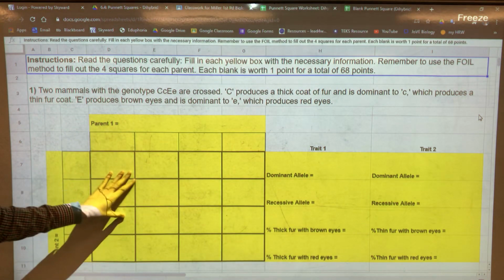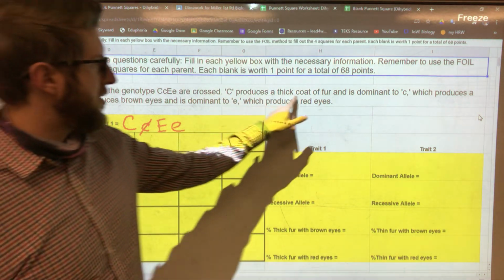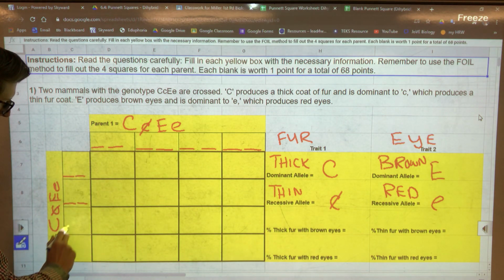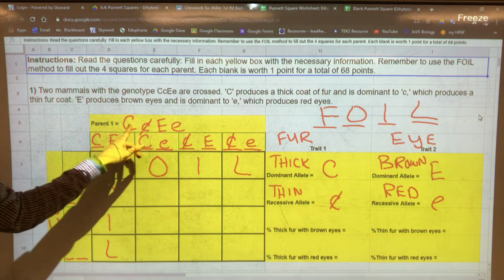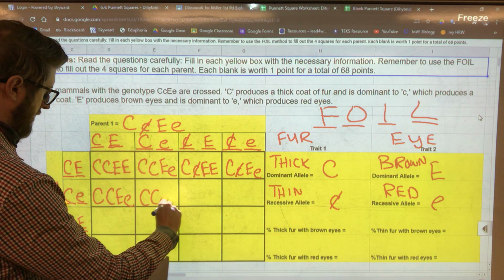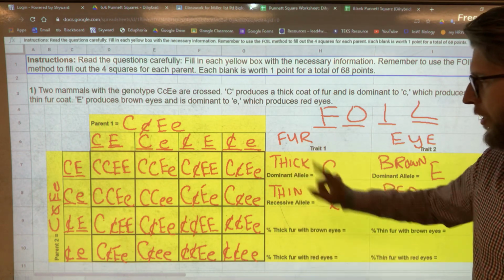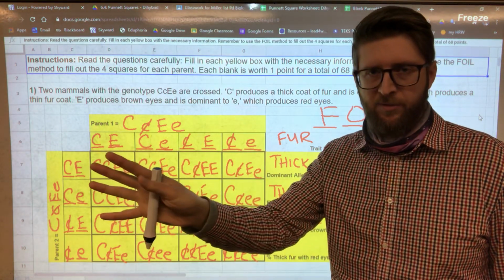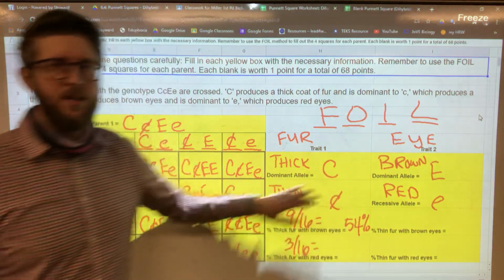6.F: Dihybrid Cross Example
Follow along as I show you how to work through a Dihybrid cross problem step by step and calculate the percent chance of offspring having particular combinations of traits.